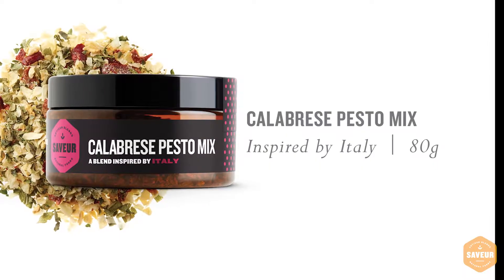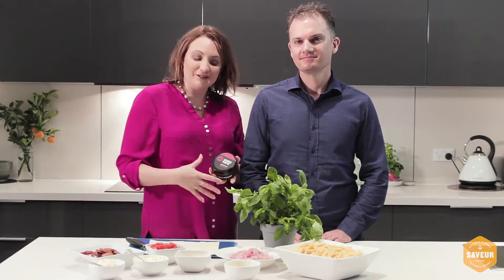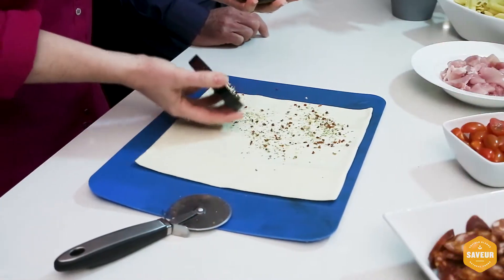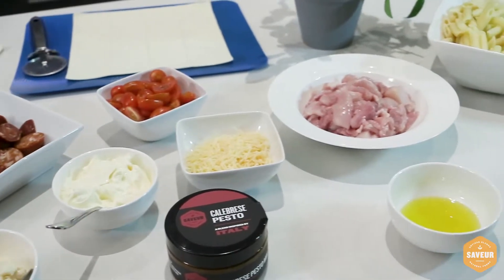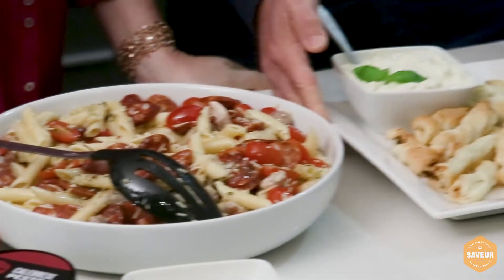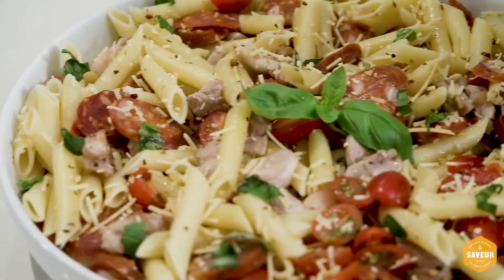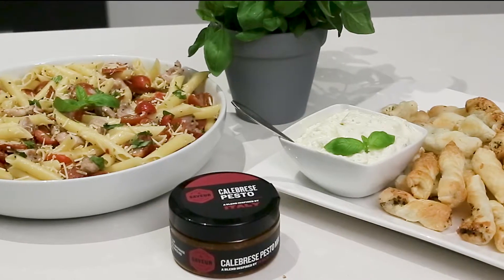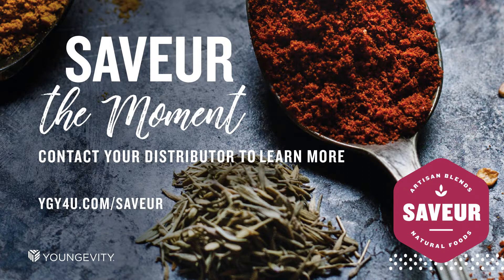Calabrese Pesto Parmesan Twists and Pasta I Youngevity Saveur Spices